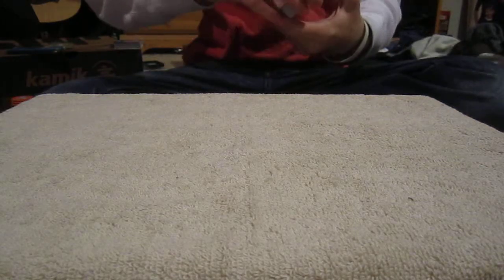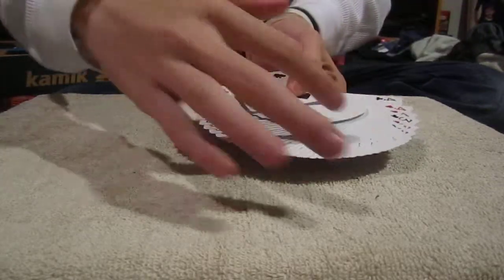PART 2: Stuff I Missed on "TheMuffinMagician Playing Card Review on the White Arrco Deck by NYMP!"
Here I go over basic things I missed on my first review of the White Arrco deck. Keep in mind this was recorded about a week later.

Come join the discourse. It's the best Playing Card forum on the web!
You'll be glad you did!

Next up for review is the JAQK Cellars deck by theory11!